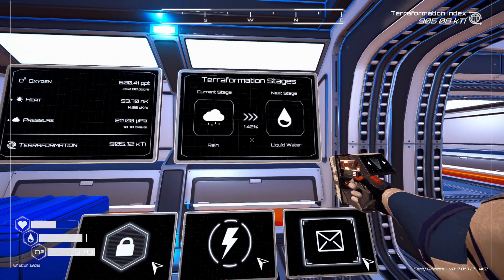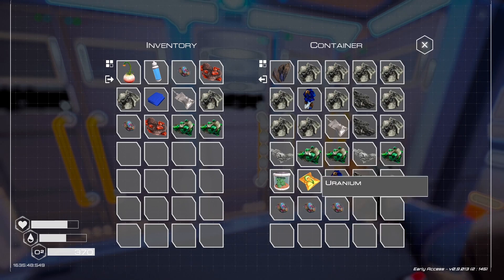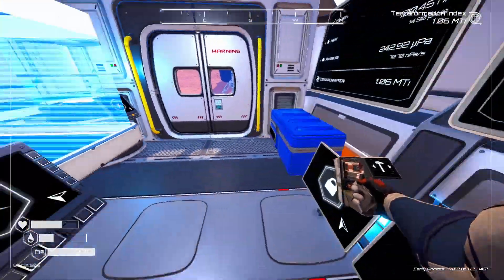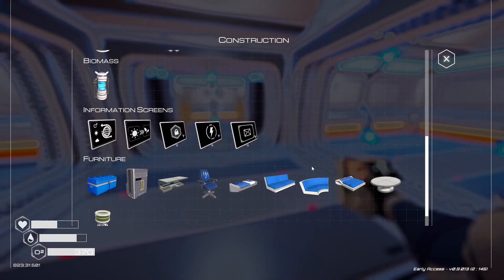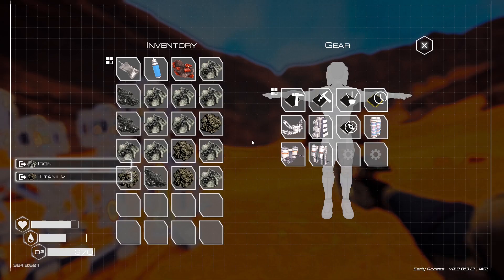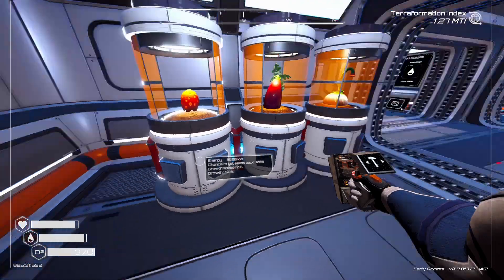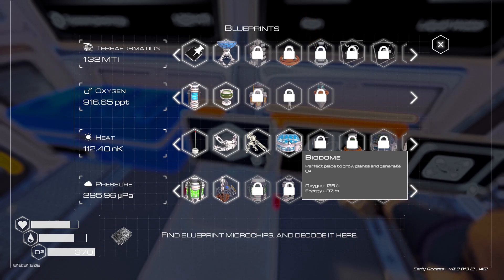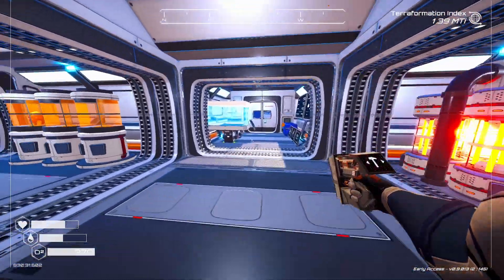Going Nuclear! | Planet Crafter - Ep 7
In this series, we are playing Planet Crafter! We are tasked with terraforming the planet that we now find ourselves on. Can we survive and turn this barren wasteland into a thriving ecosystem fit for human habitation?!